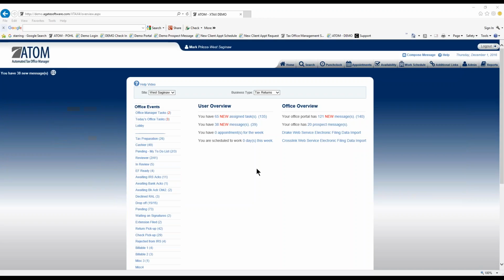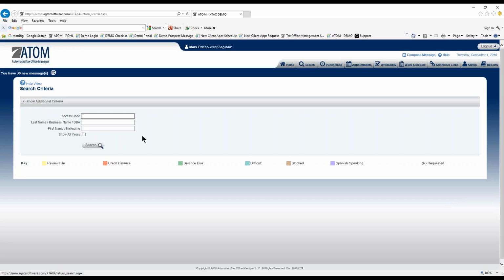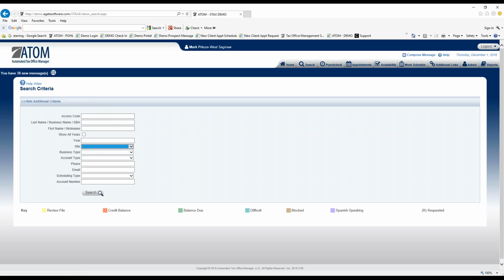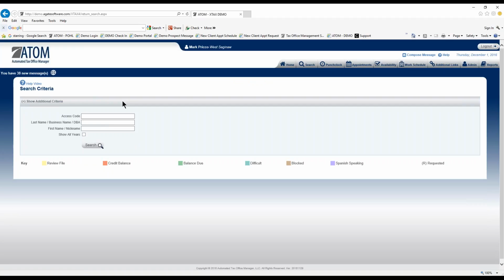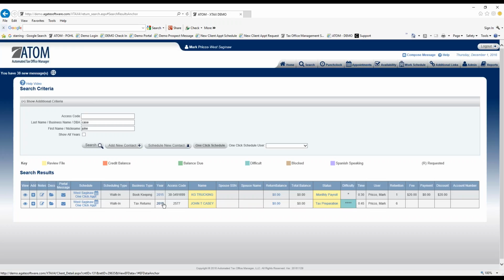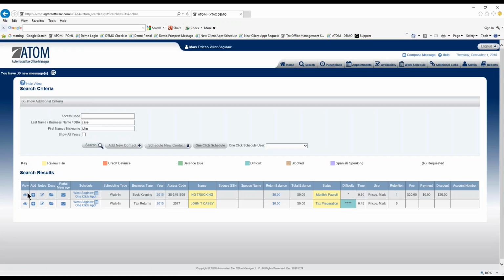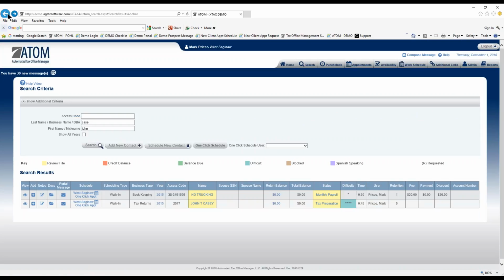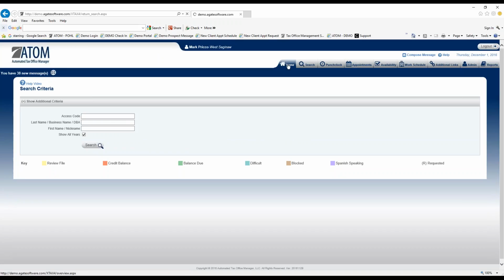How to Search for a Client or Contact (2017)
This video explains how to Search for a Client using various Search Criteria.